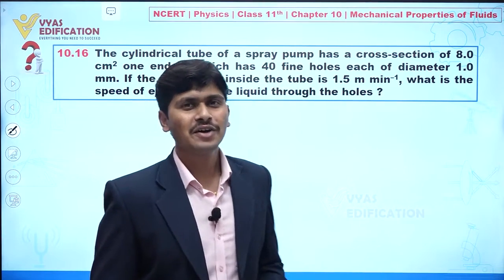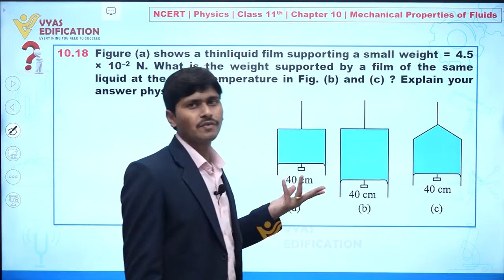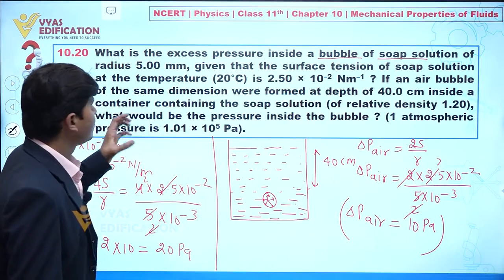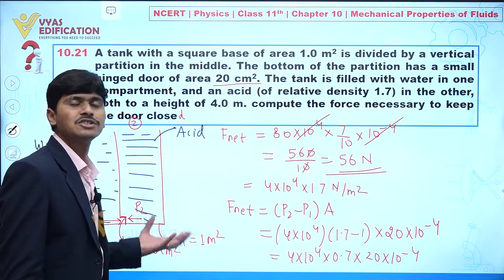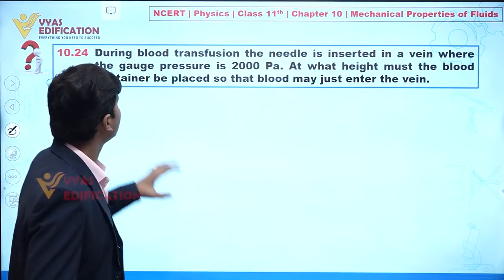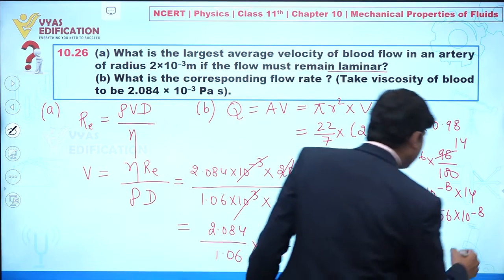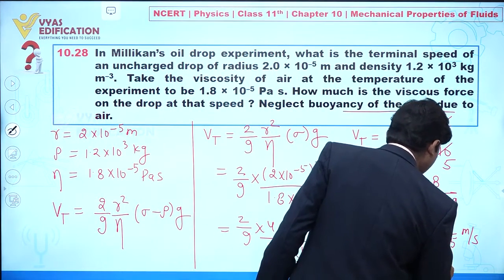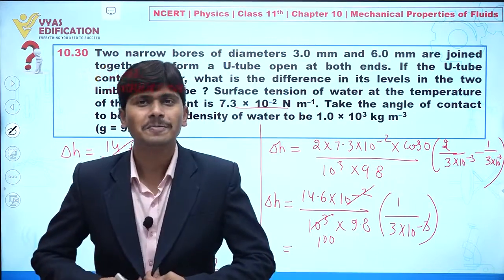Mechanical Properties of Fluids Physics chp.10 Part 2[ Q 16 ~ 30]